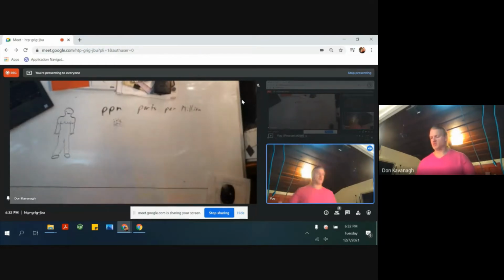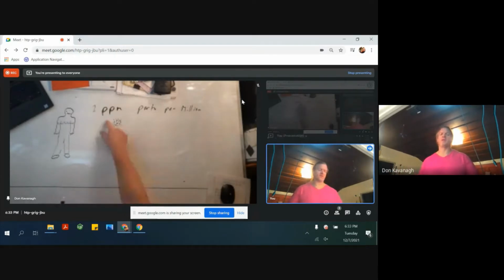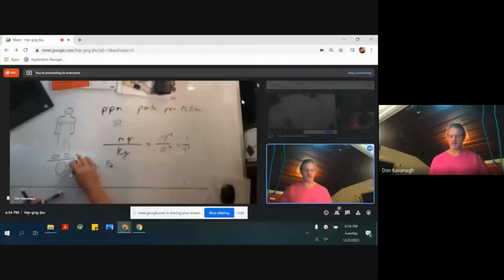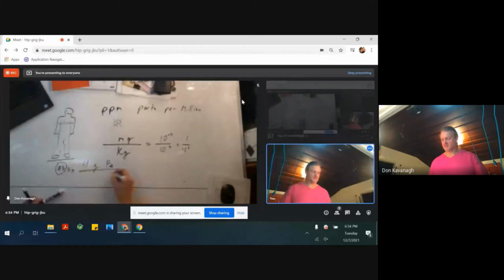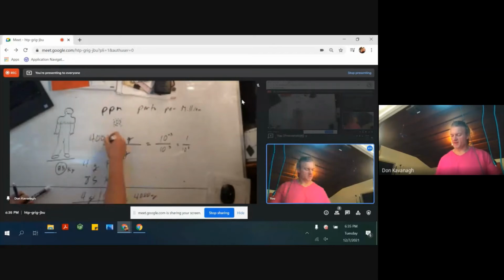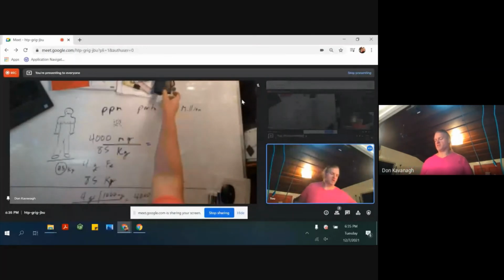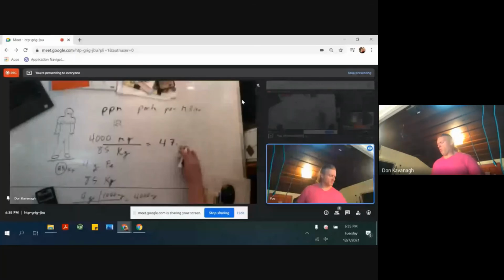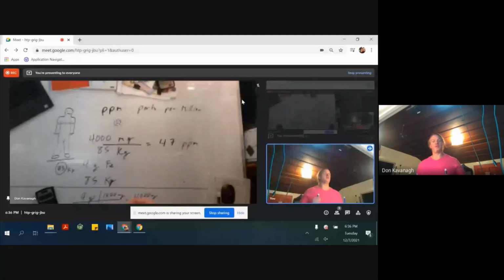Parts per Million of Iron in the Human Body